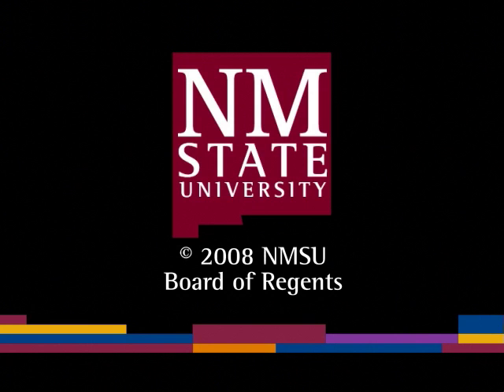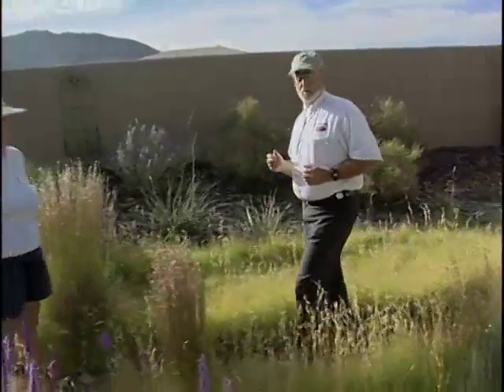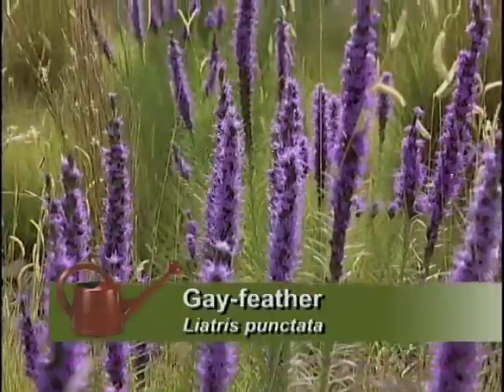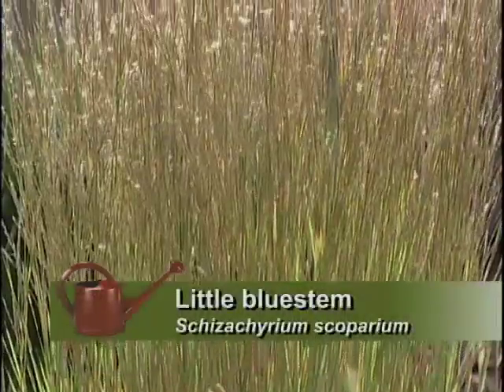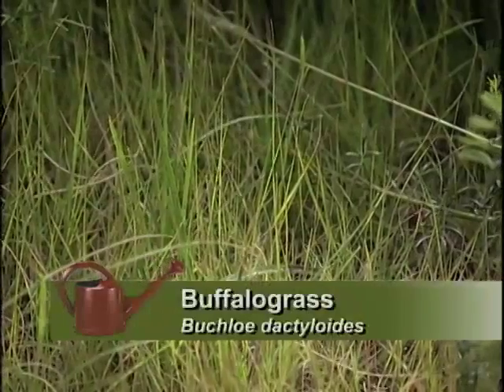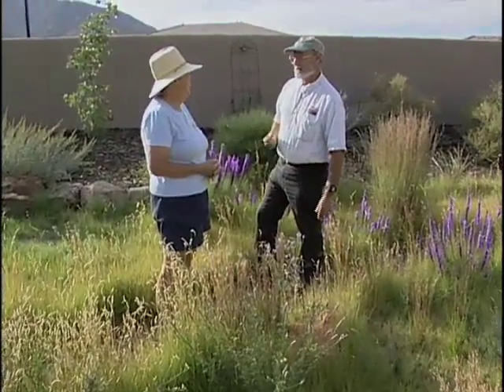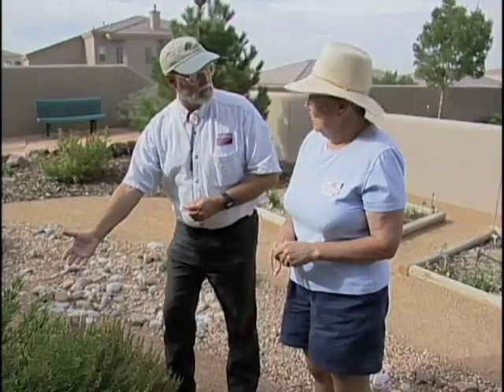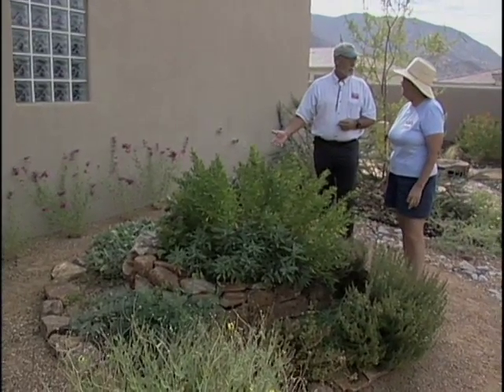Southwest Xeriscapes - New Mexico - Margo Murdock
Southwest Xeriscapes - New Mexico - Margo Murdock - New Mexico State University   -   - Video furnished by Media Productions, New Mexico State University. Noncommercial use only. Southwest Yard and Garden proudly presents Xeriscapes of the Southwest, showcasing appropriate gardening techniques in the challenging  environment of the American Southwest. Join host Curtis Smith as he discusses the Seven Principles of  Xeriscape while he tours exemplary gardens of the region. Tour a xeriscape garden and learn techniques of permaculture.